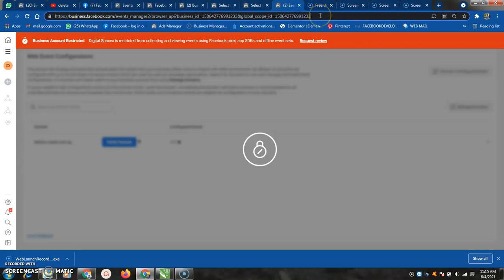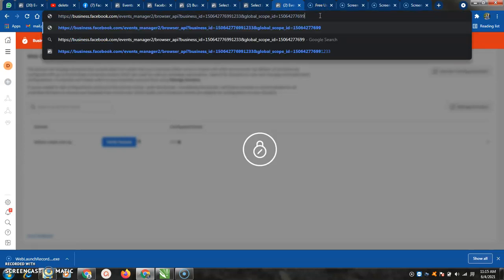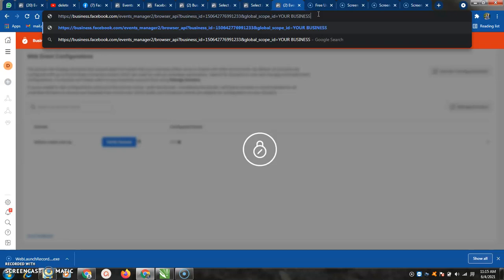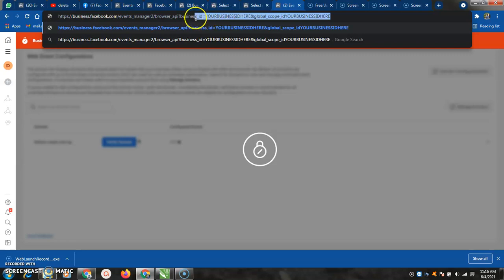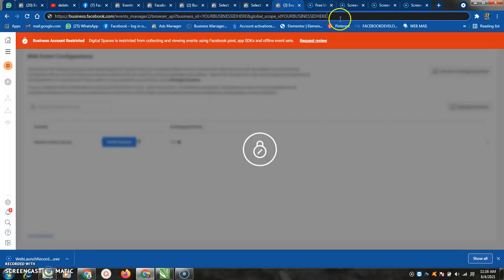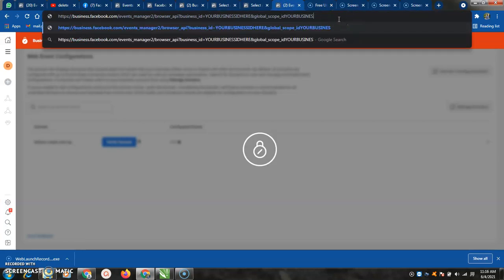ADDITIONAL INFO FOR REMOVING DOMAIN FROM A BUSINESS MANAGER